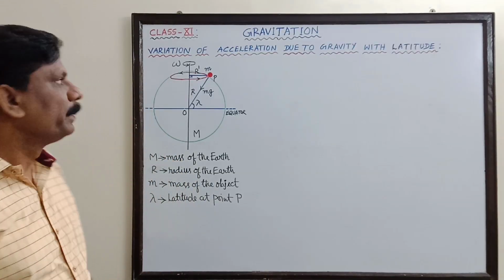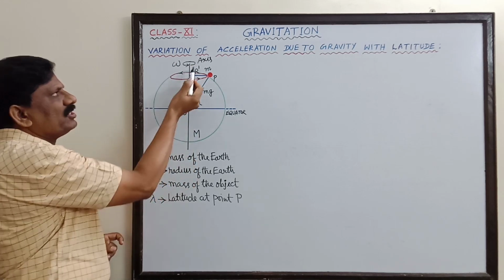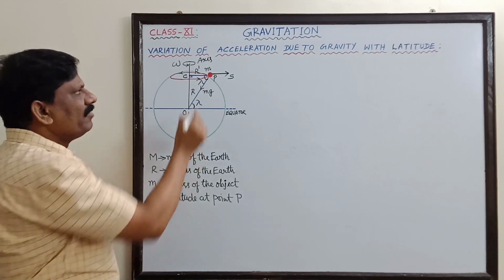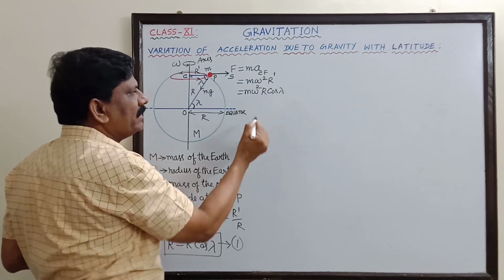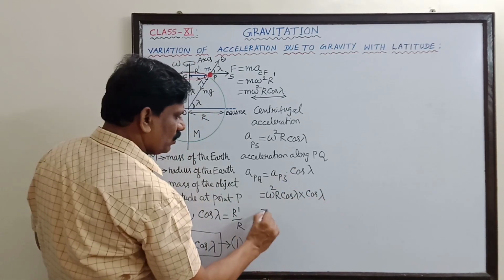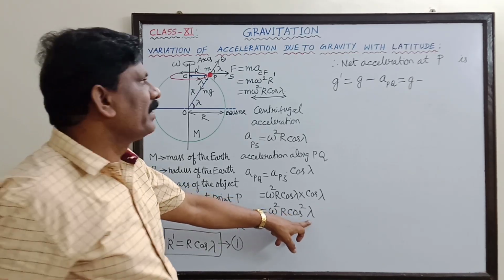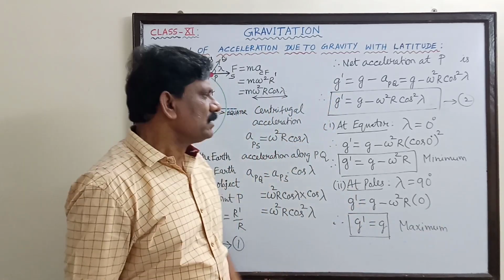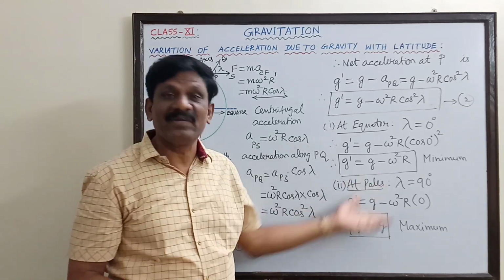Variation of acceleration due to gravity with latitude|Gravitation |Class 11 Physics|Samacheer Kalvi